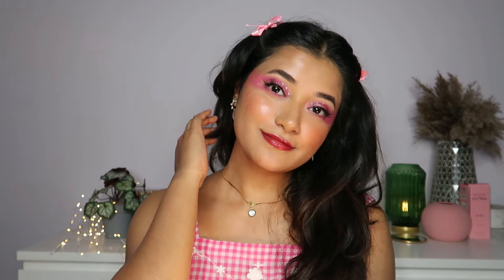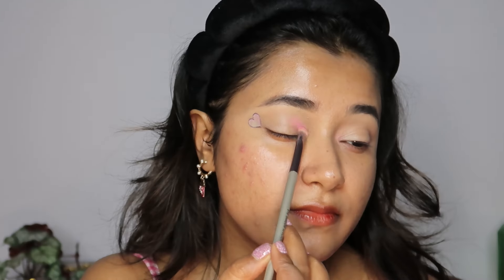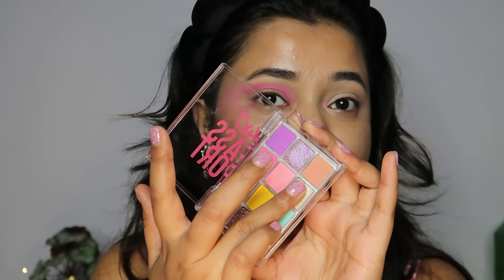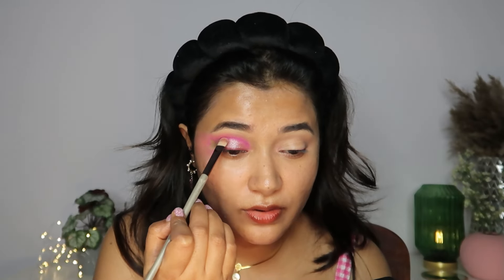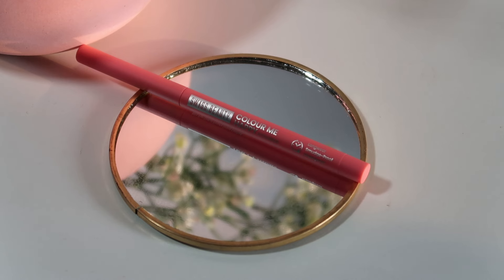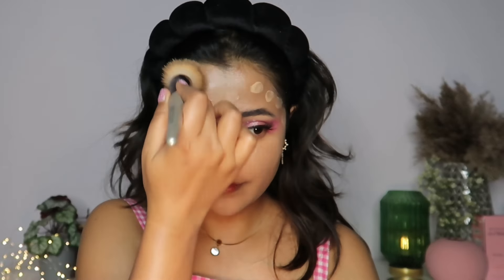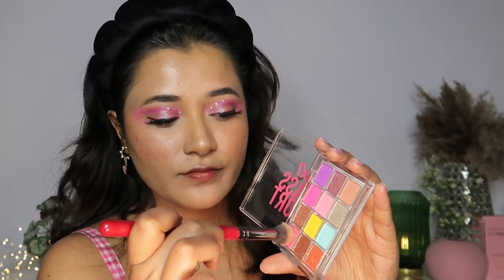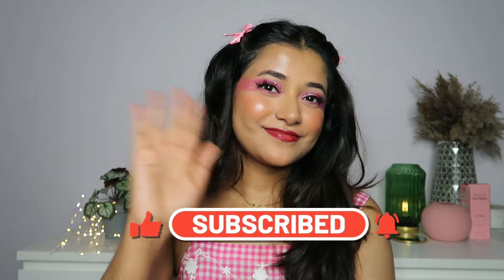Heart inspired Makeup for Valentine's || Swiss Beauty One brand Makeup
Let's chat on Instagram.

Copyright:- Everything in this video was created by me (Akriti Ranjan) unless otherwise stated